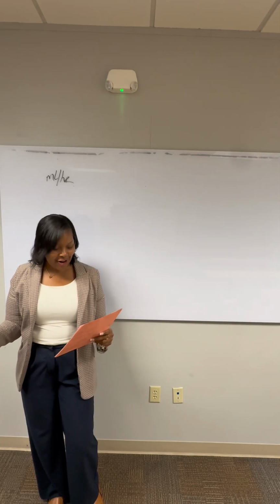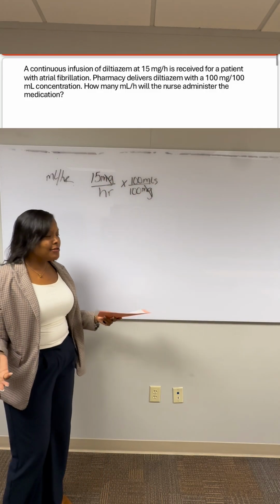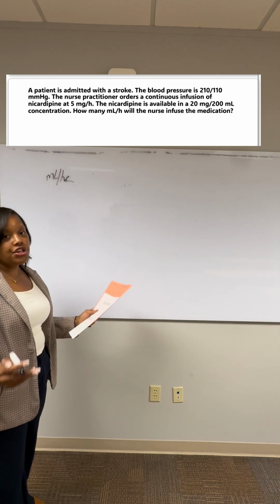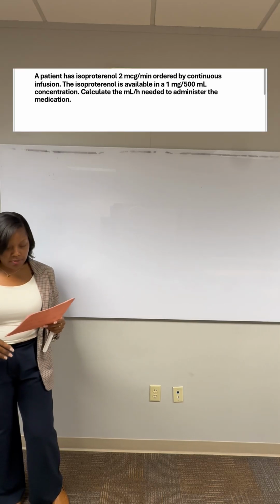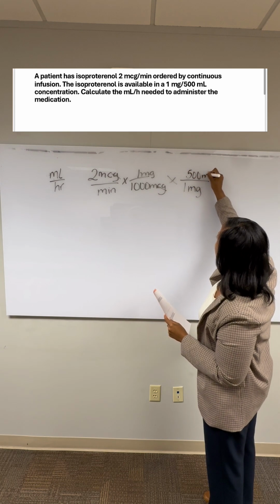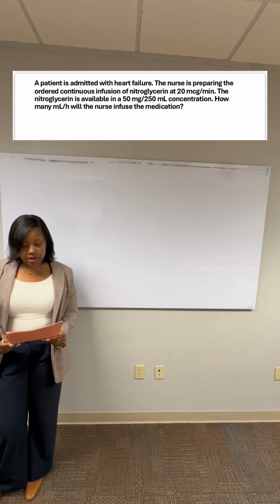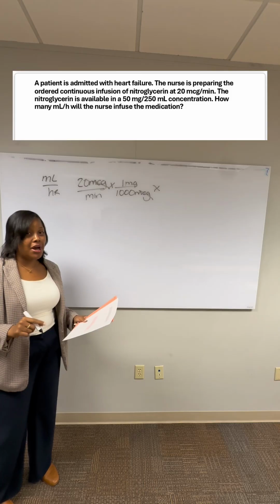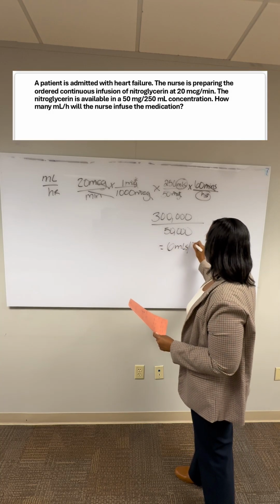Nursing Math: Critical care IV Calculations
If you are struggling with dosage calculations this video is for you